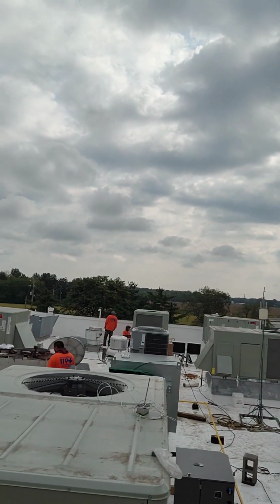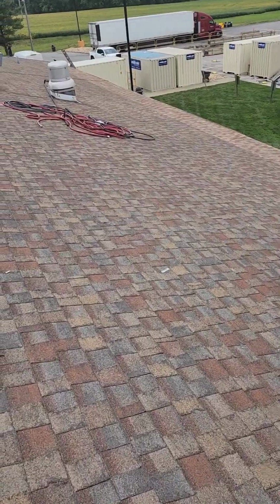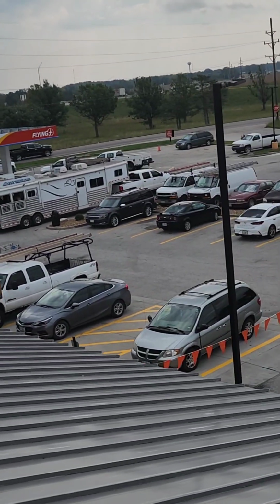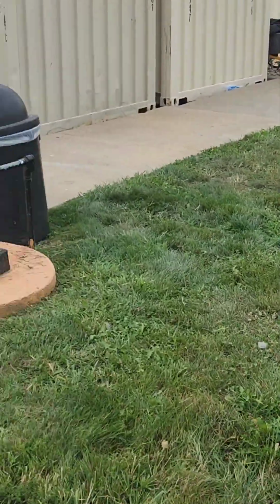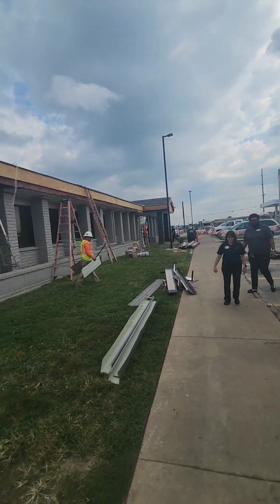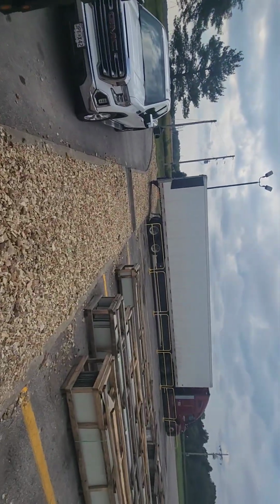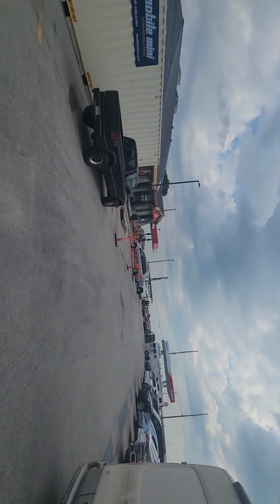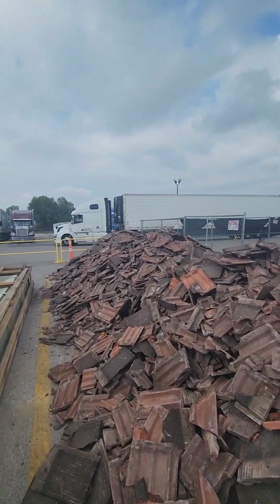Constructors 911 Rood install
Job status at the Flying J in Warrenton